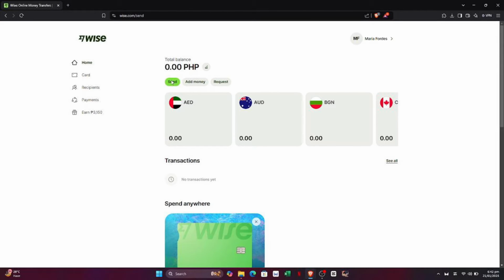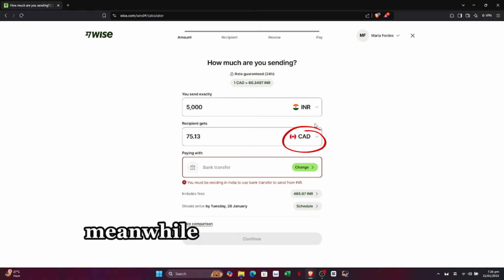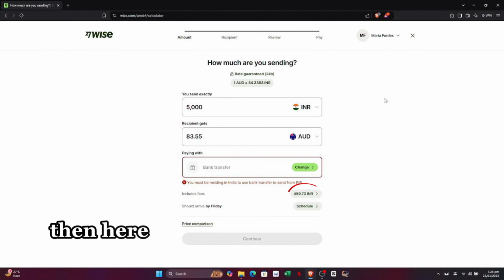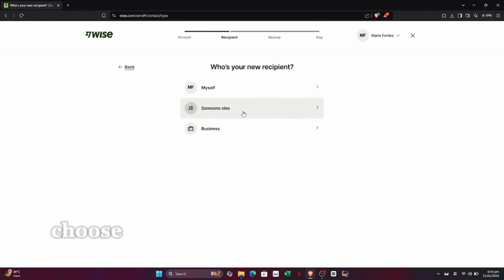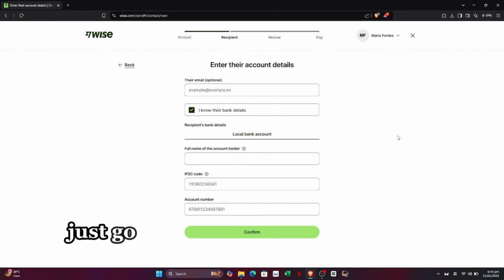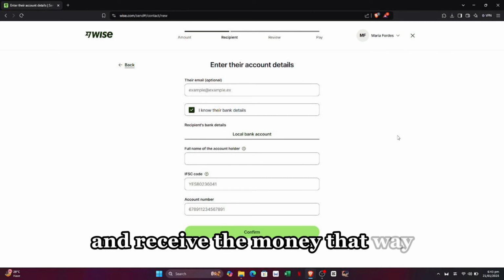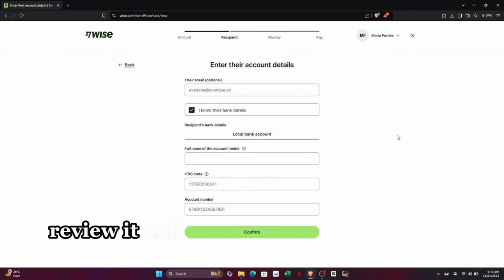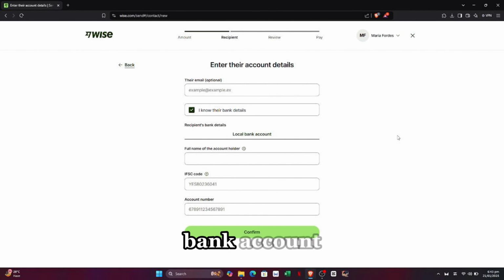How To Send Money From India To Australia With Wise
How To Send Money From India To Australia With Wise - Full Guide

Want to know how to send money from India to Australia with Wise? In this video, I’ll show you how to create a Wise transfer, choose India as the sending country, select Australia as the destination, enter recipient bank details, check the exchange rate, and complete the transfer step by step.

This guide is useful if you want to send money from India to Australia, transfer INR to AUD, pay someone in Australia, send money to family, support students abroad, make international payments, or use Wise for a cheaper and easier global transfer.

In this video, you’ll learn:

How to transfer INR to AUD
How to enter Australian bank details
How long Wise transfers may take
What to do if your Wise transfer is delayed

To send money from India to Australia with Wise, open Wise and log in to your account. Start a new transfer and choose how much you want to send from India.

Then select Australia as the destination country and choose AUD as the receiving currency. Wise will show you the exchange rate, transfer fee, estimated delivery time, and how much the recipient should receive.

Next, enter the recipient details carefully. For Australia, you may need information such as the recipient name, bank account details, BSB number, account number, or other details depending on the transfer method.

Before confirming the transfer, review everything carefully. Make sure the recipient name, bank details, amount, currency, and delivery estimate are correct.

After confirming, Wise will give you payment instructions. Complete the payment using the available method, then track the transfer from your Wise account until the money reaches the recipient.

If your transfer is delayed, check your payment status, verification requirements, bank processing time, recipient details, and any emails from Wise asking for additional information.

Follow this full guide to send money from India to Australia with Wise, transfer INR to AUD, and complete your international money transfer safely.